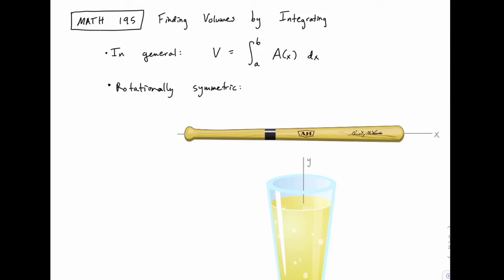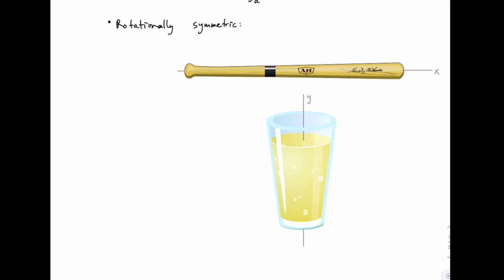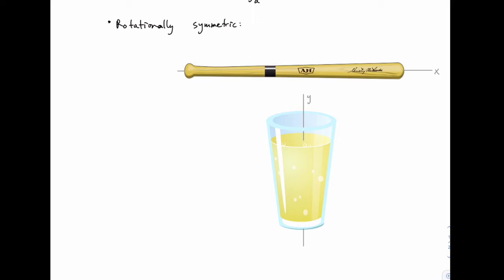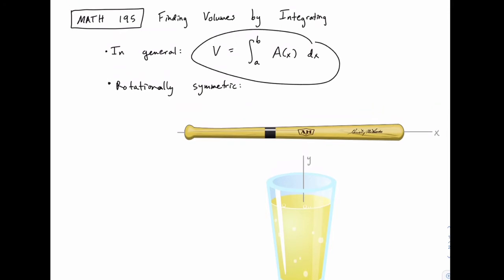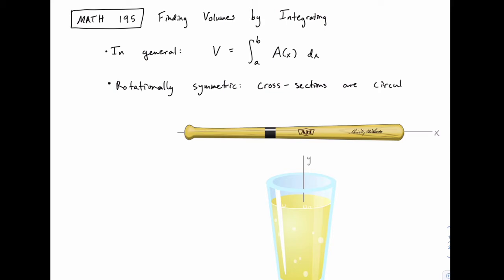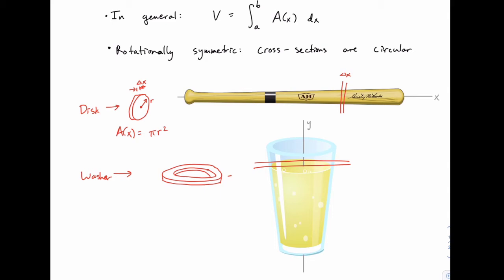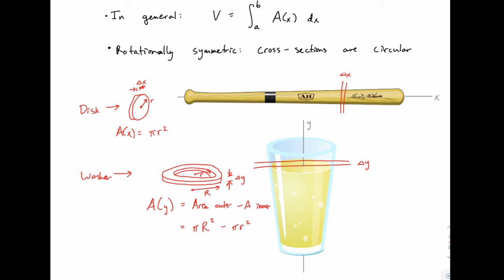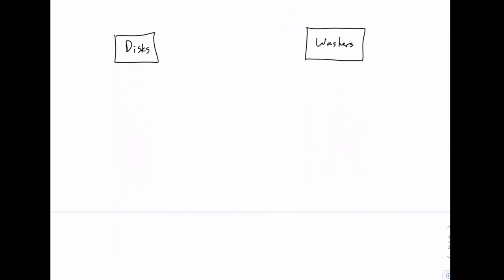Calculus 2: 25 - Volumes using disks and washers